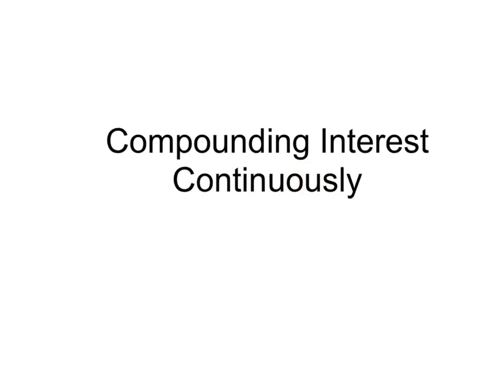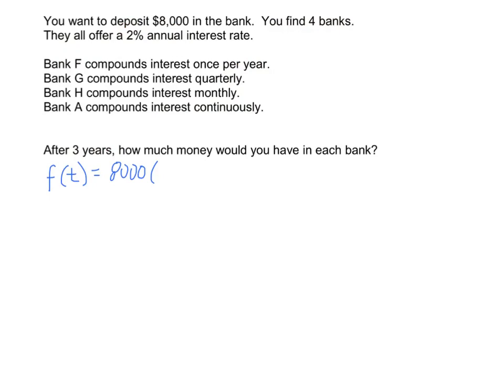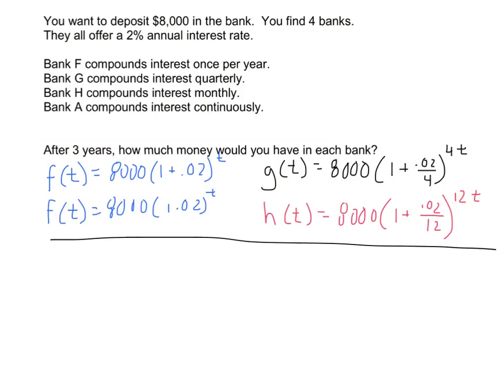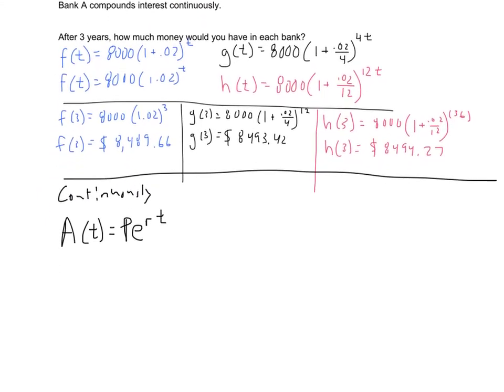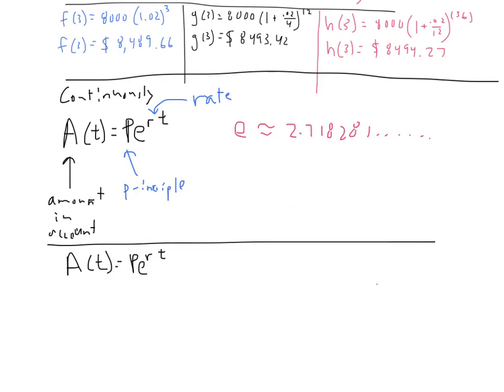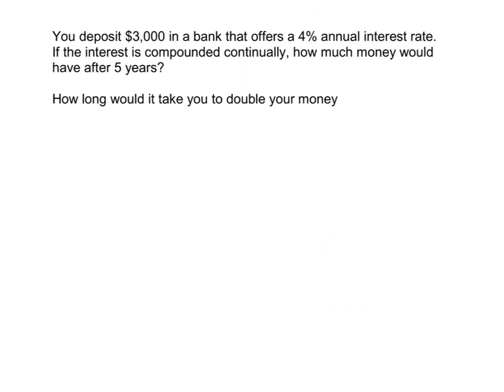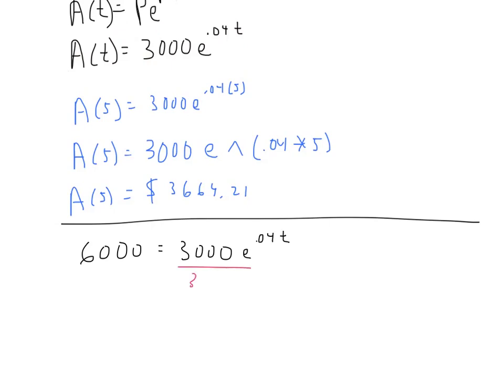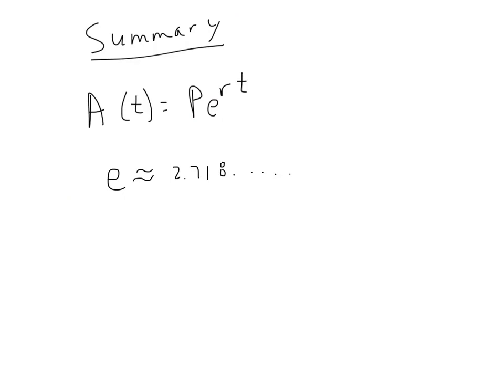Int H14V Compounding Interest Continuously